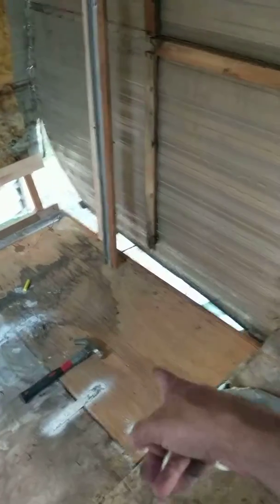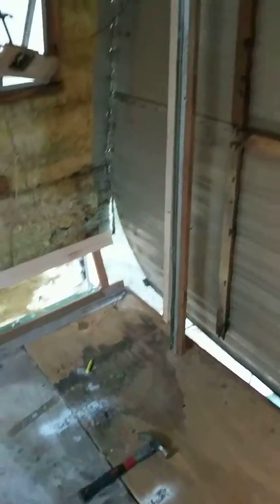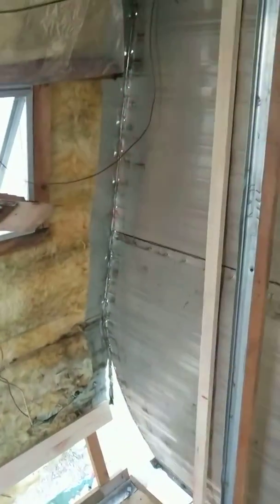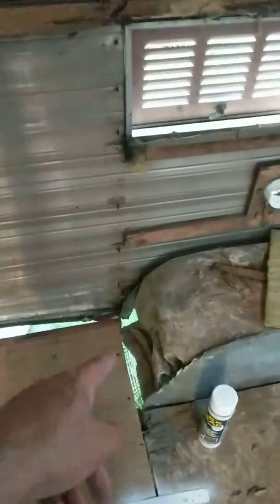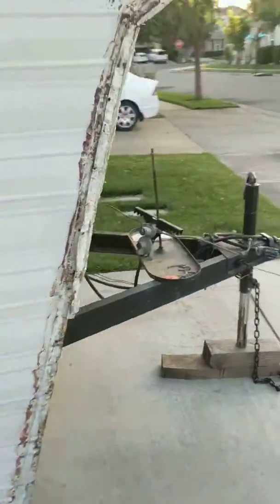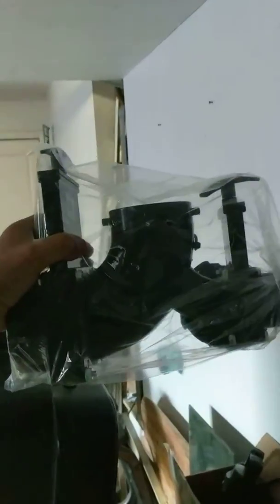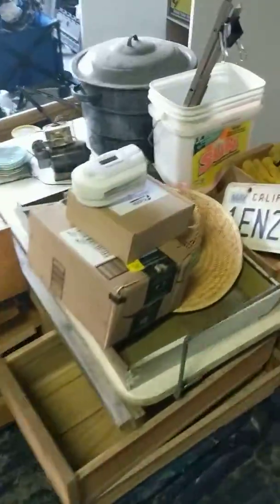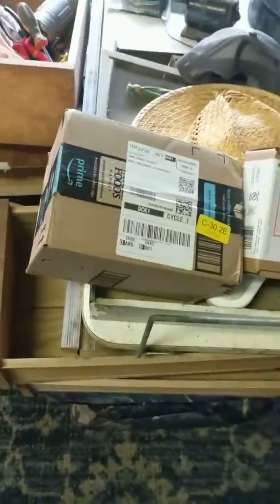Aristocrat, another day of framing #006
Got the bathroom plywood replaced. Also got more Staples out and replaced the rear and bathroom perimeter boards.